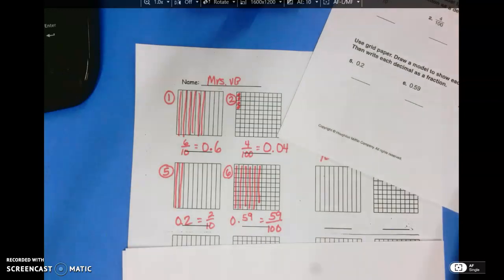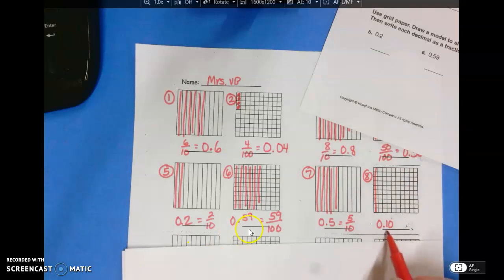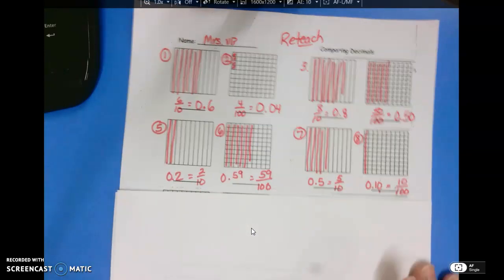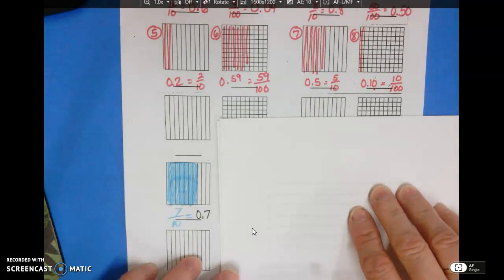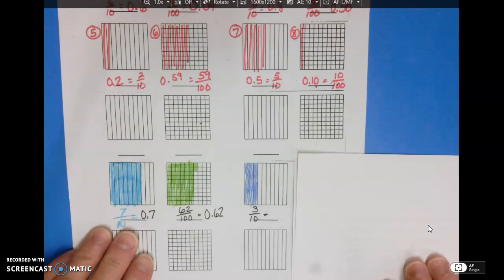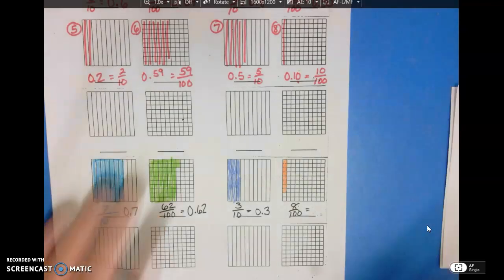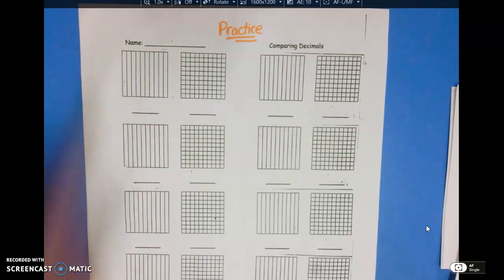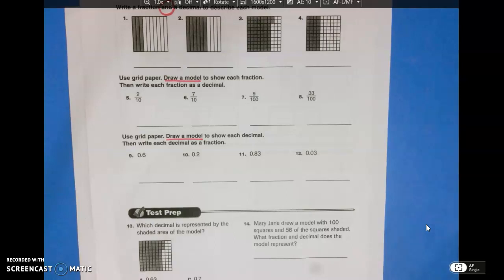Math 21.1 Part 2